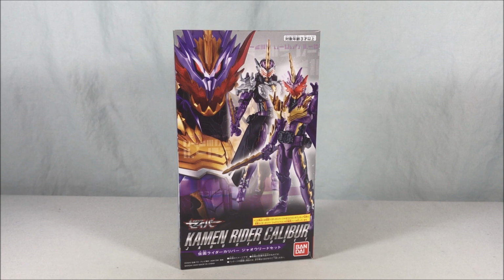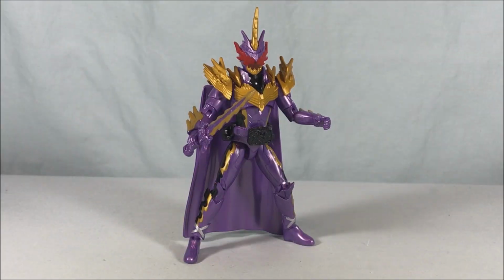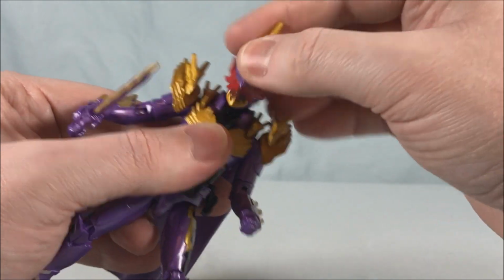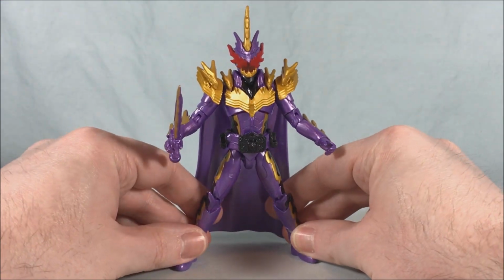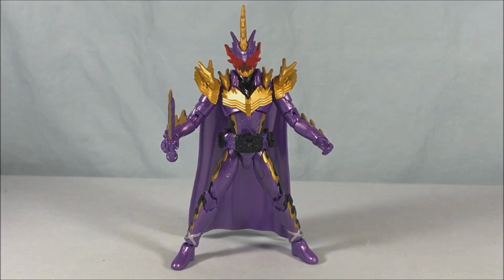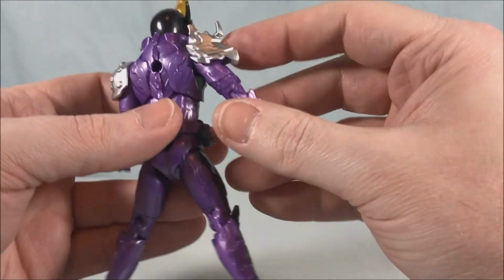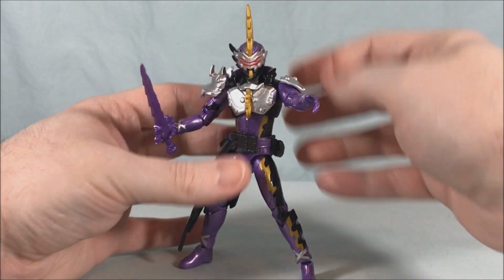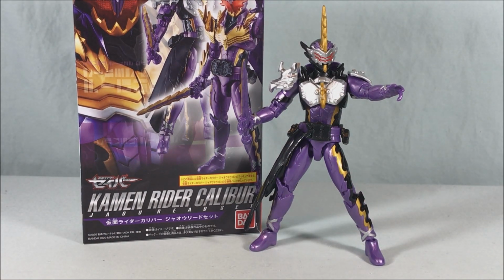Kamen Rider Saber Rider Kick's Figure Kamen Rider Calibur Jaou Read Set Review